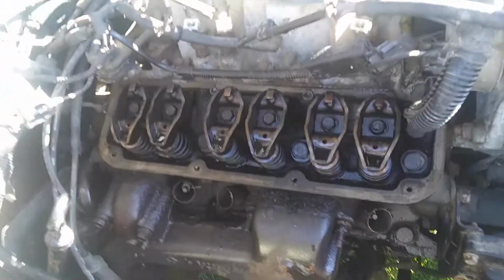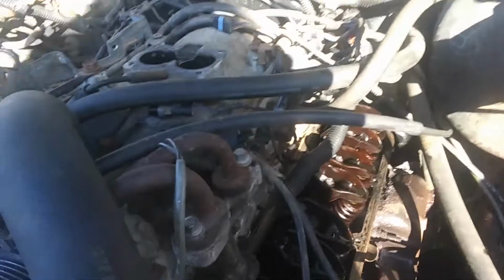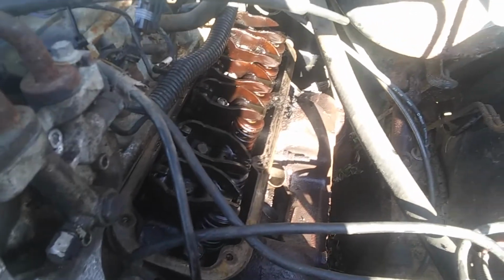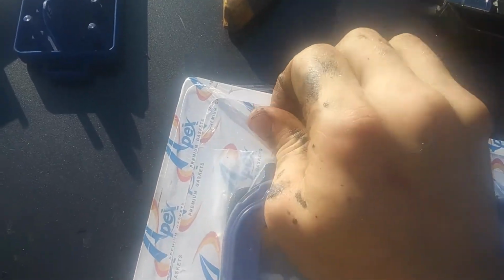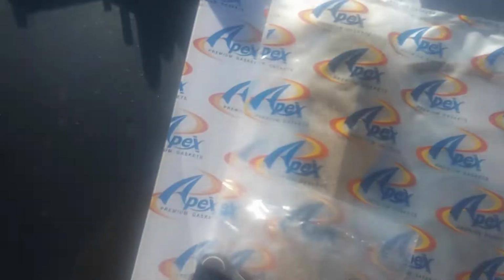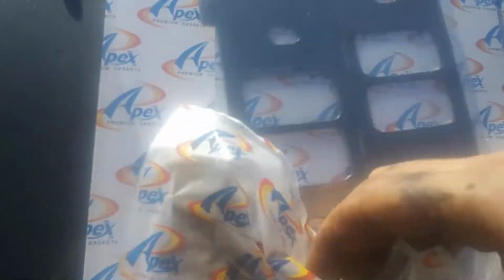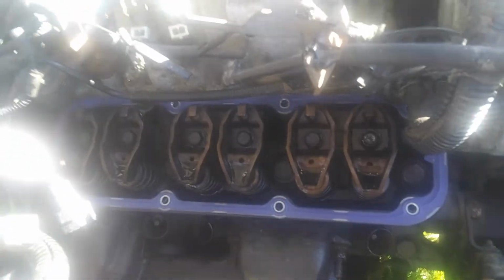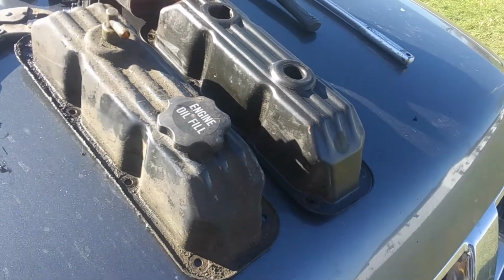VALVE COVER FIXIN'S - 92 DAK REVIVAL PT. 3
Badco gets the barely attached valve cover gaskets fixed up and discovers the long lost muffler bearing.